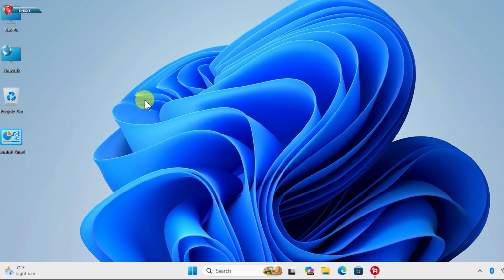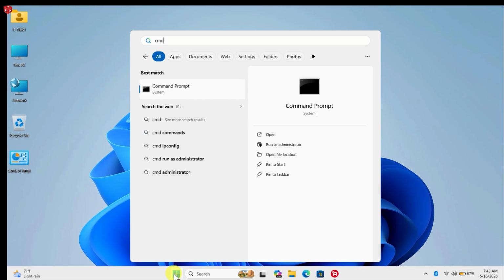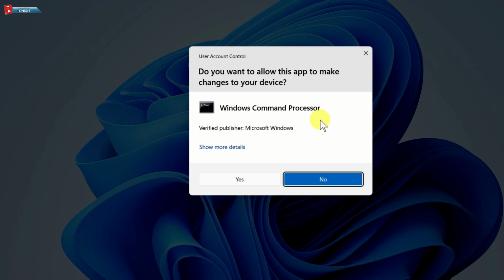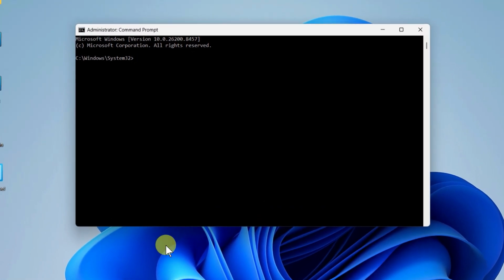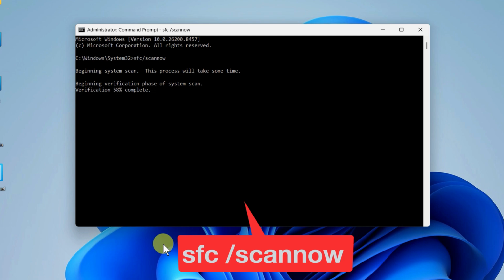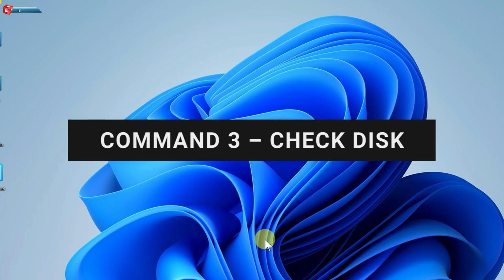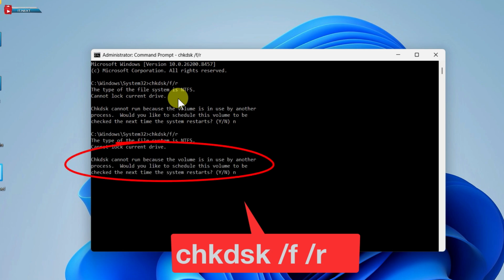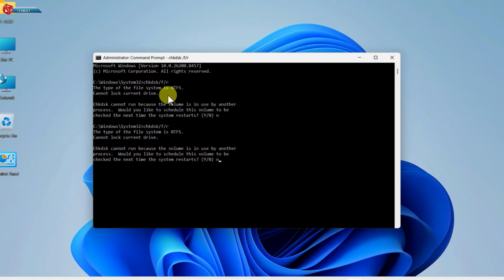3 CMD Commands That Will Fix ANY Slow PC (Windows 10/11) 🚀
Fix and speed up your slow Windows 10 or Windows 11 PC using 3 powerful CMD commands in 2026.

In this tutorial, you’ll learn how to repair corrupted Windows files, fix system errors, and improve PC performance using Command Prompt.

✅ Fix slow PC
✅ Repair Windows using CMD

📌 Commands used:
sfc /scannow
DISM restore health

⏱️ Chapters:
0:00 Intro
0:53 SFC Command
1:25 DISM Command
1:50 CHKDSK Command
2:02 Restart PC

💻 This tutorial works on:

Windows 11
Windows 10